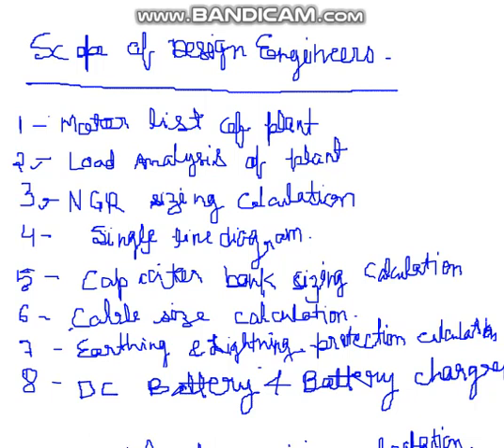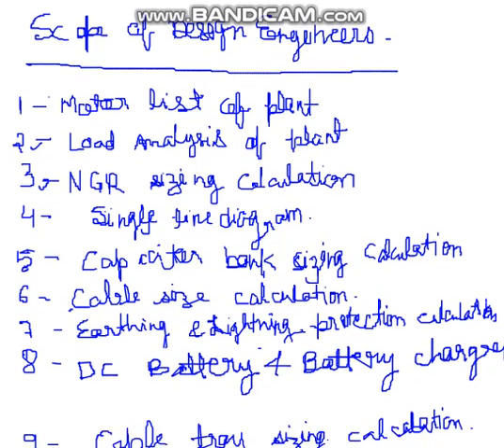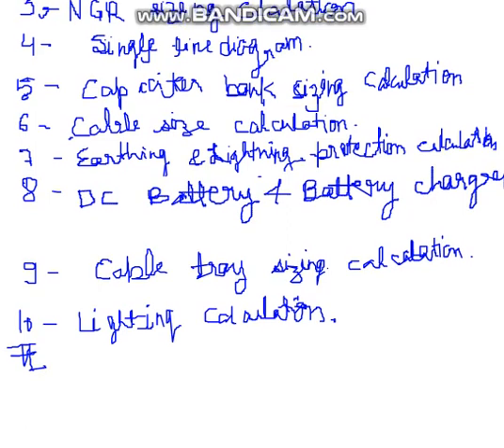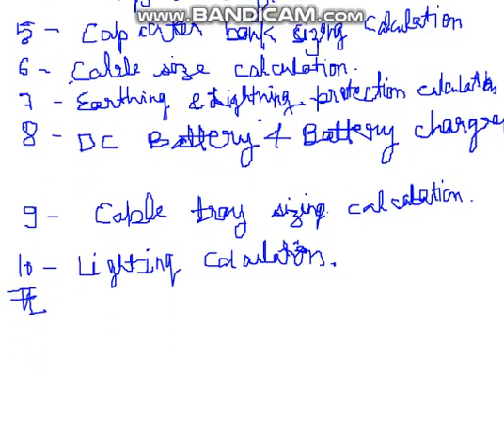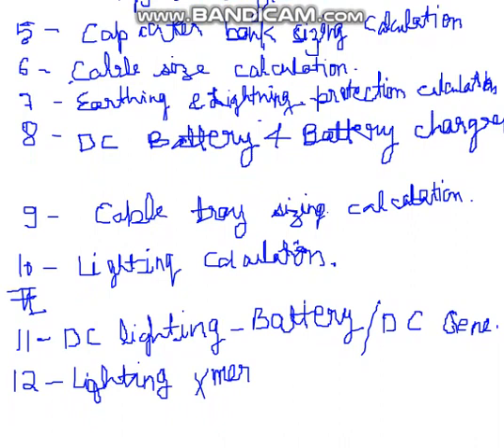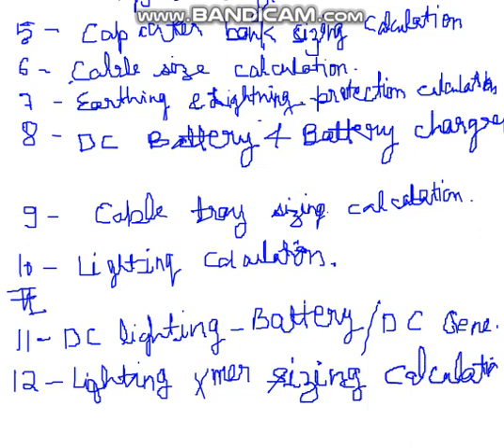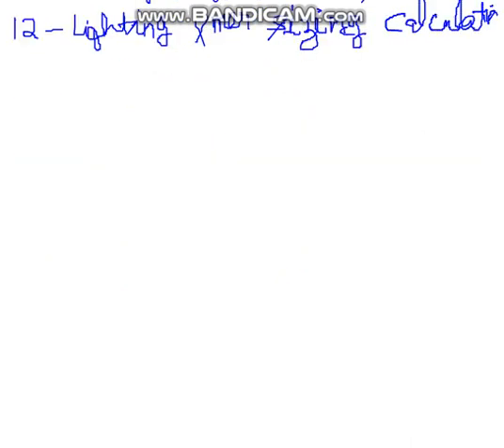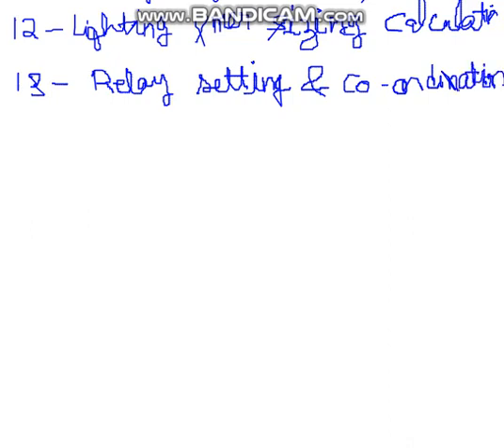Scope of work of Electrical Design Engineer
IN this video I have discussed about the scope of work of an electrical design engineer. I have mentioned the designing documents name for better understanding of work for freshers in a construction company.